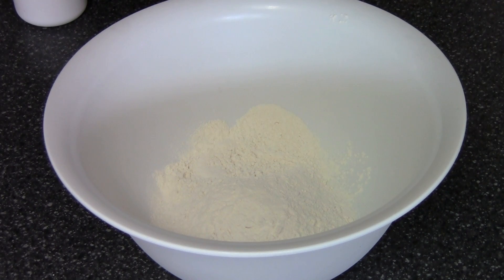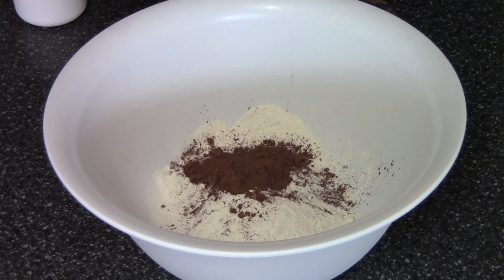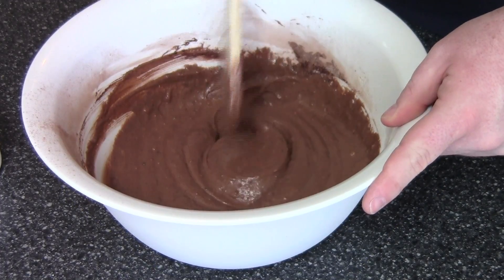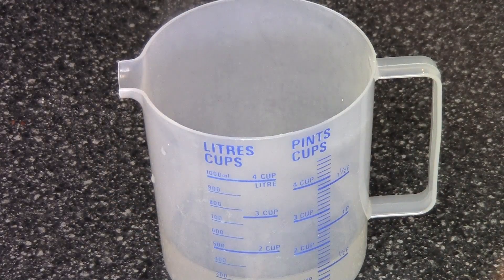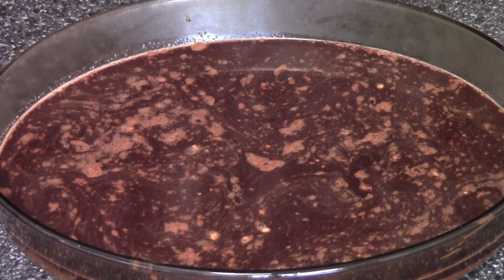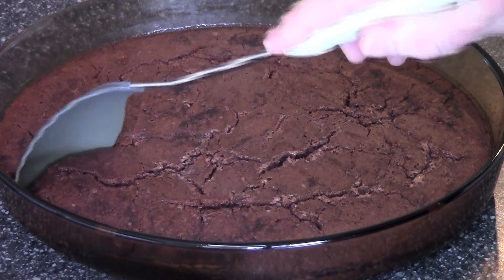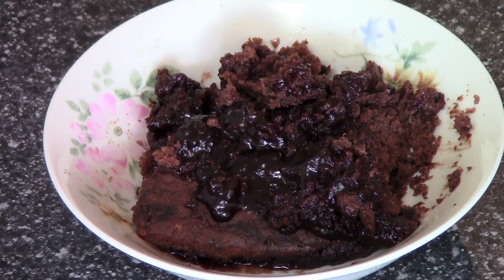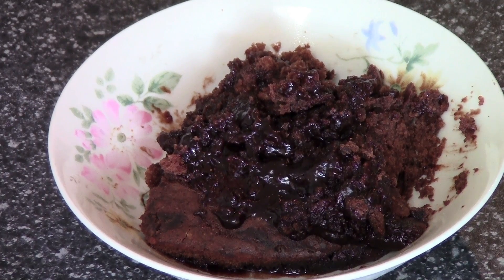Chocolate Self Saucing Pudding | One Pot Chef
Chocolate Self Saucing Pudding is an old fashioned baked dessert guaranteed to satisfy the whole family. A soft, spongy cake covers a layer of thick chocolate sauce. Served warm, this is perfect for cold winter nights - give it a go!

INGREDIENTS IN THIS DISH:

PUDDING:

1 1/2 Cups of Self Raising Flour
2 Tablespoons of Cocoa Powder
1/2 Cup of White Sugar
50g of Butter (melted)
1 Egg
1 Cup of Milk

SAUCE:

1 1/2 Cups of Boiling Water
1/2 Cup of Sugar
2 Tablespoons of Cocoa Powder

SERVES 6